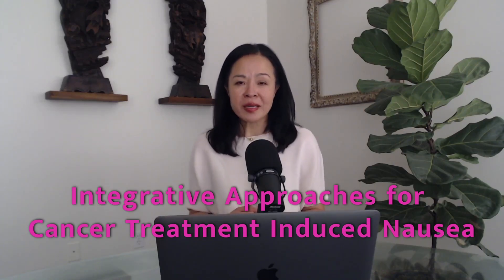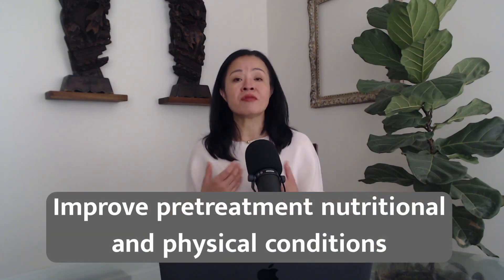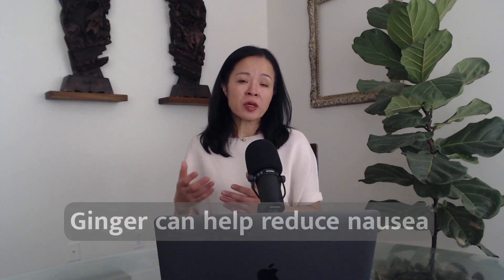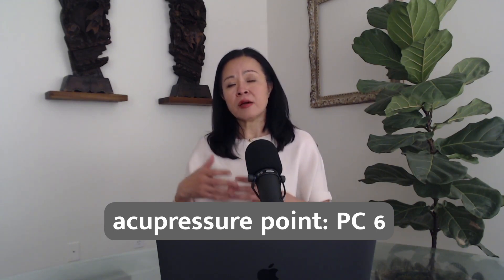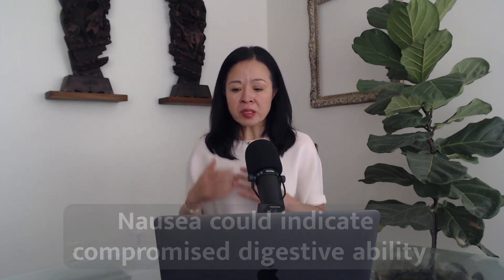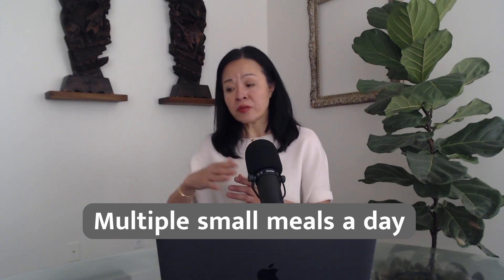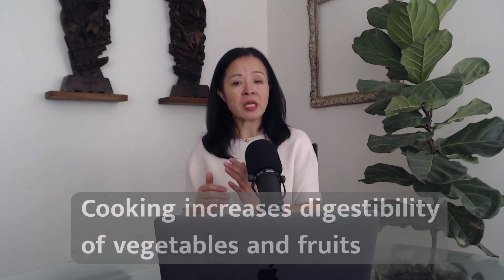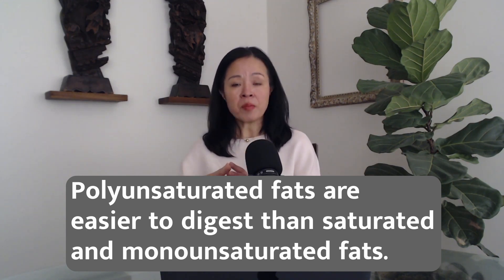Home Remedies for Cancer Treatment Induced Nausea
Nausea is a very common side effect of cancer treatment. It is actually one of the most feared side effects among cancer patients. Nausea is a risk for nutritional loss. What can we do in our daily life to help prevent and reduce nausea and minimize nutritional loss?

It is important to note that all content in this channel is NOT a replacement for medical advice and may explore counter opinions. Always consult your personal physicians before making any decisions about your health.